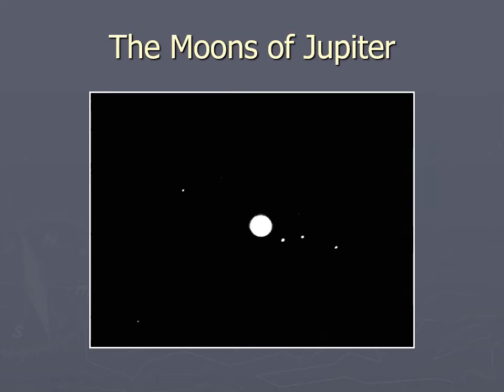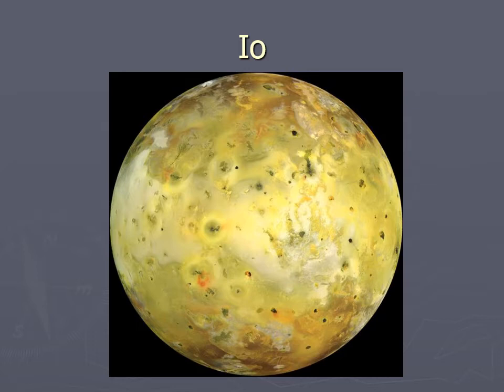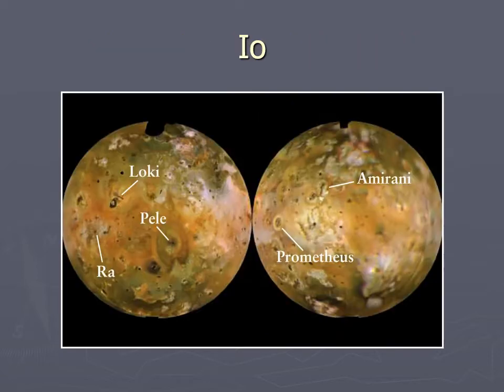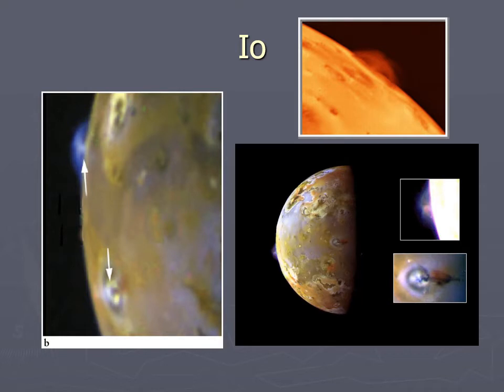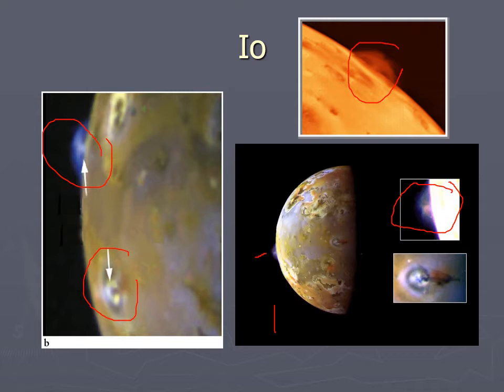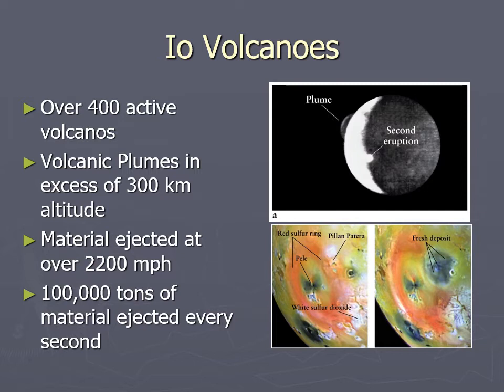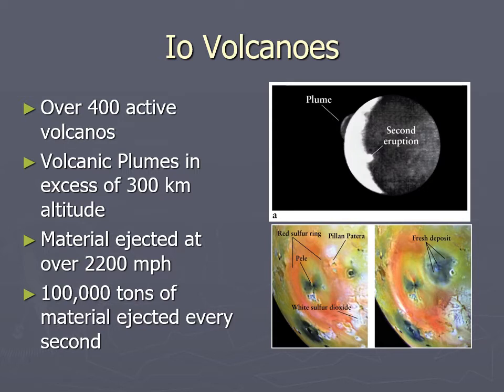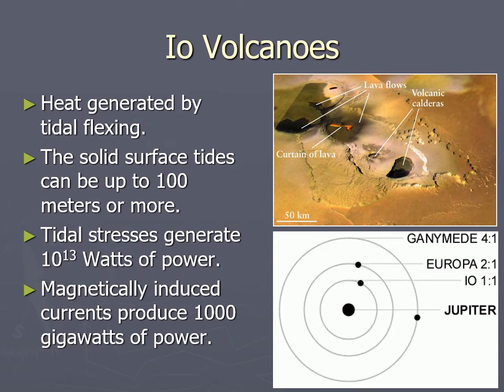PHYS 1404 Io